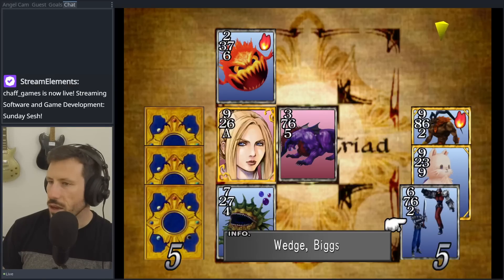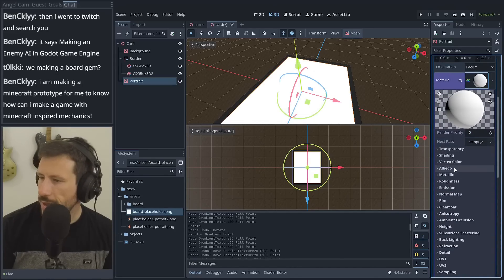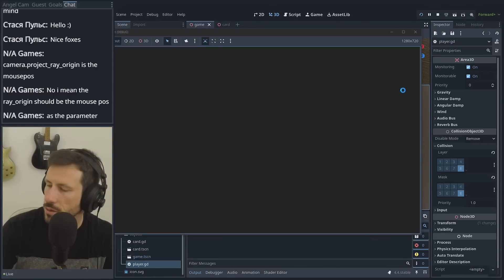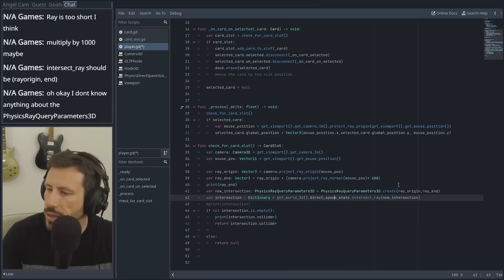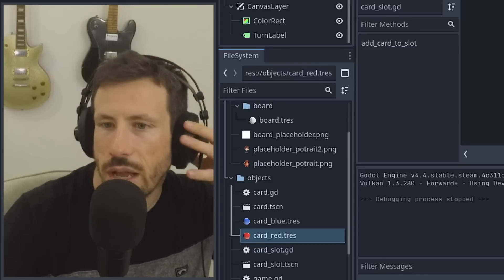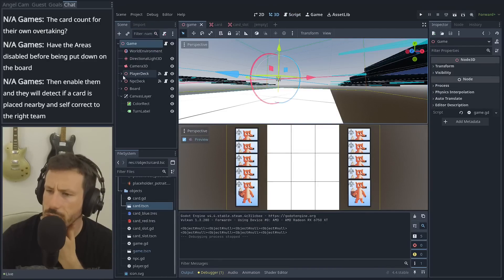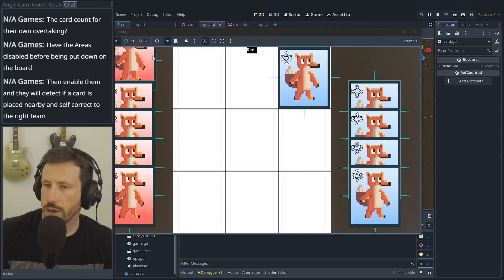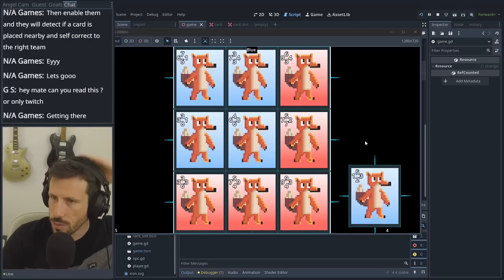How To Make Final Fantasy Triple Triad In Godot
Final Fantasy 8 was my favorite game when I was growing up. Recently purchased the remaster on steam and got re hooked on triple triad. I thought it would be fun at having a crack at trying to make a version of it. I did it live last Sunday over 4.5 hours (plus a little extra post to make it look nicer). I had a ton of fun making it, learnt a lot (made heaps of mistakes).

0:00 Intro
0:36 The Rules
1:14 Making The Assets
3:30 Grabbing The Card
4:39 Board Placement
6:45 Stats
7:10 Turns
8:29 Scoring
14:16 Showcase
15:32 Reflection